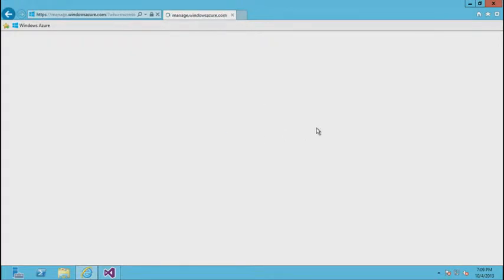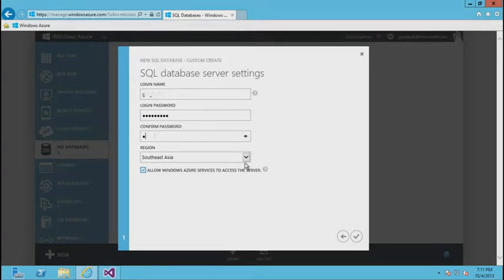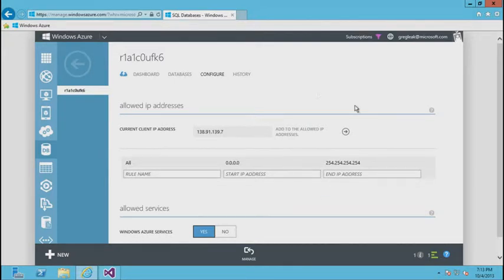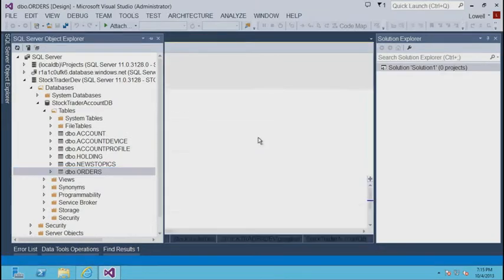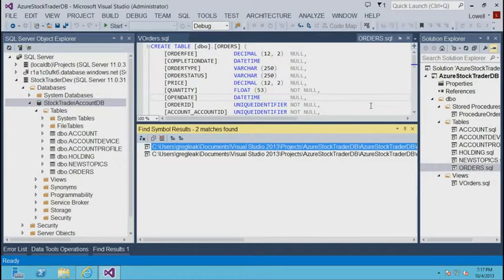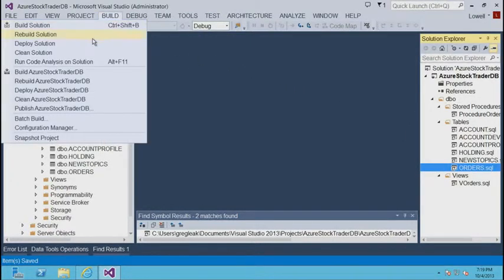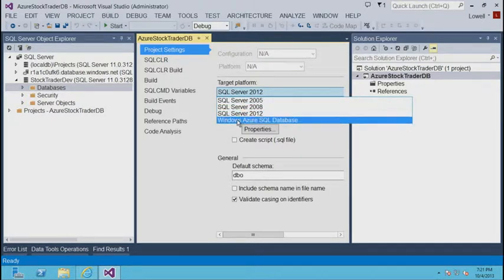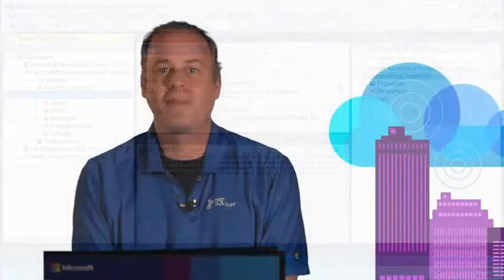Visual Studio 2013 Launch Introducing SQL Azure